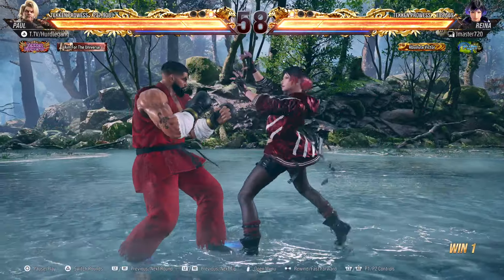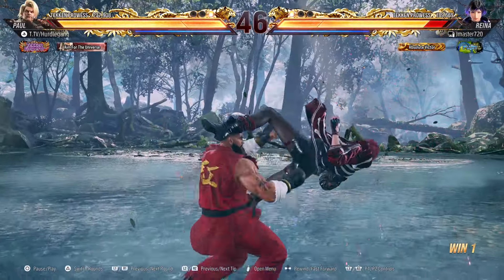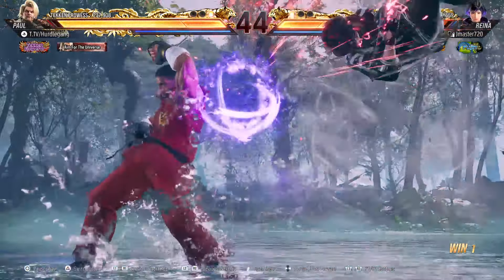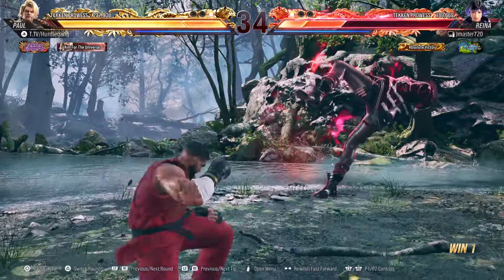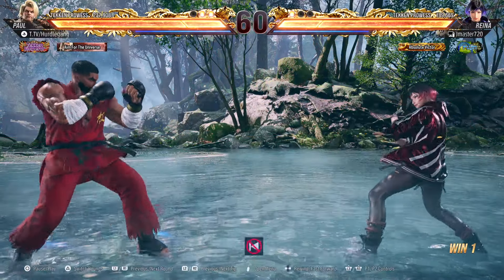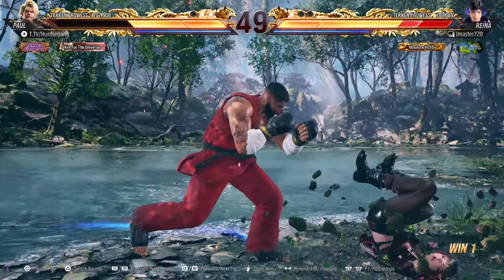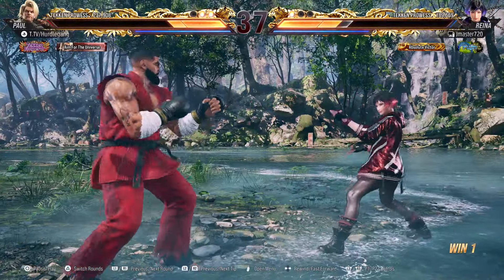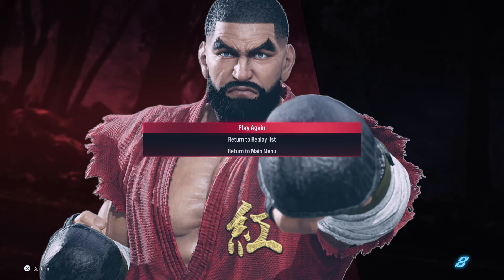A Hurdlegang setup involving Paul’s DF 1+3 grab!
I played several matches trying to see how efficient the DF 1+3 grab setup can be in Tekken 8 and I learned a few things. To give some backstory I created the setup of DF 1+3 grab 3 times in a row in TEKKEN 7 bc I was bad at the deathfist command after. After the 3rd DF 1+3 grab I would do a Shredder Kicks to launch my opponent bc they would attempt to crouch or mash after the 3rd one. In Tekken 8  its more effectively to just attempt two DF 1+3 throws before attempting a Shredder Kicks. In high ranks many may catch on quicker so doing 3 might be very difficult. But if your opponent shows they cannot break it, its worth a try.